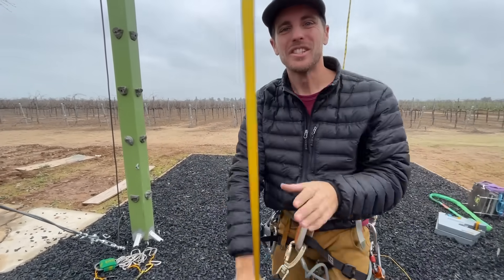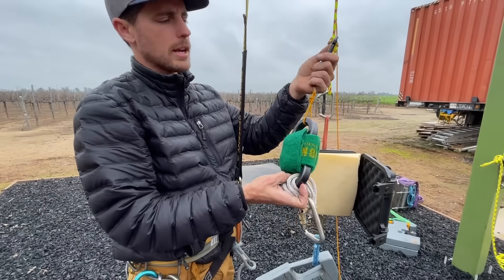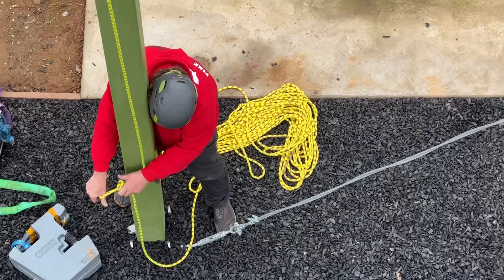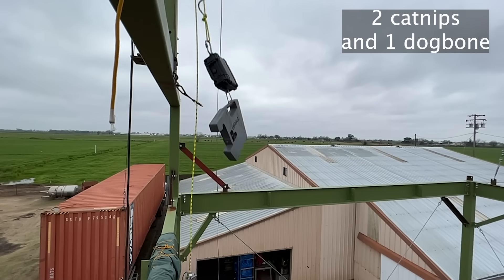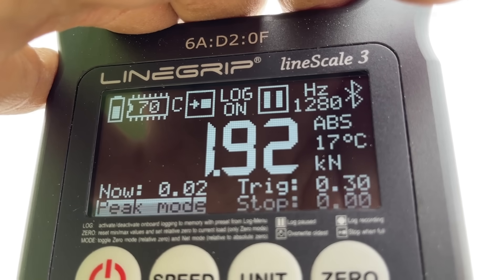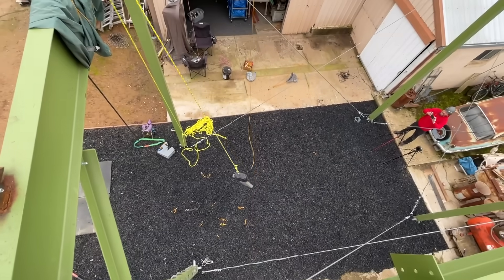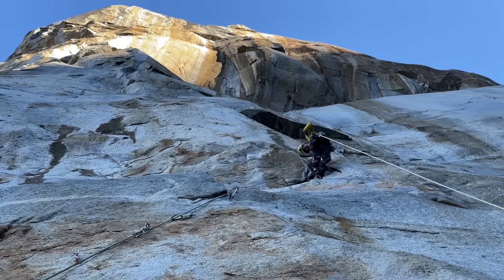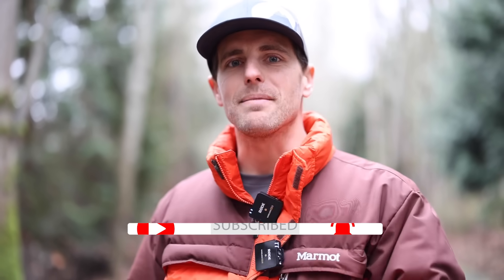Does climbing gear pulling out soften the blow on the next piece?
Putting in climbing trad gear that might not hold you can sometimes make you feel better, but it also can wear you out to put it in.  Does that gear help absorb some of the fall if it blows???  We did 6 tests on the drop tower and here were the results:
►Test 1 - Dog bone only - Dummy 4.08kN
►Test 2 - 2 Catnips - Dummy 3.18kN / Catnip 1.79kN (it reduced it by 0.9kN)
►Test 3 - 2 Catnips - Dummy 2.93kN / Catnip 1.92kN (it reduced it by more than 1kN)
►Test 4 - Dog bone only - Dummy 4.42kN / Dog bone 7.64kN
►Test 5 - 2 Catnips - Dummy 3.07kN / Dog bone 5.95kN (it reduced it by 1.53kN)

00:00 The failed attempt
01:43 The experiment
02:36 Test 1 - Dog bone only
03:23 Test 2 - 2 Catnips
04:27 Test 3 - 2 Catnips
05:06 Test 4 - Dog bone only
05:43 Test 5 - 2 Catnips
06:19 Is it worth it?